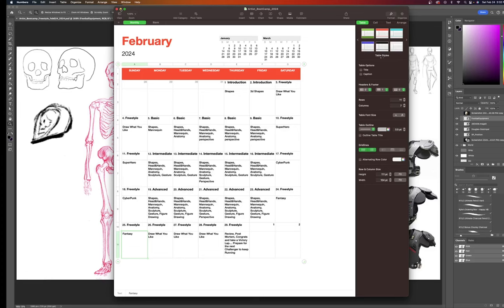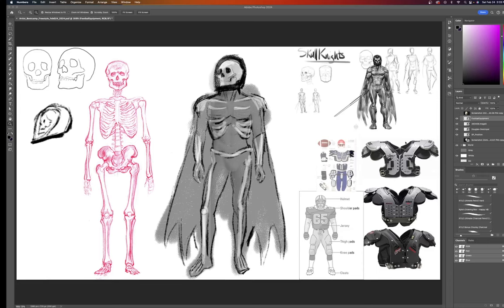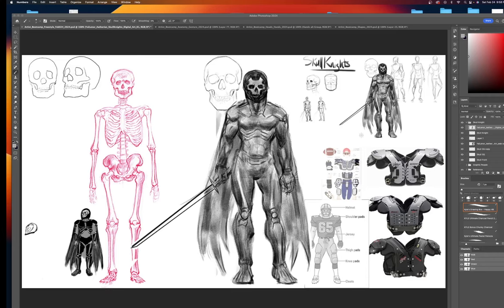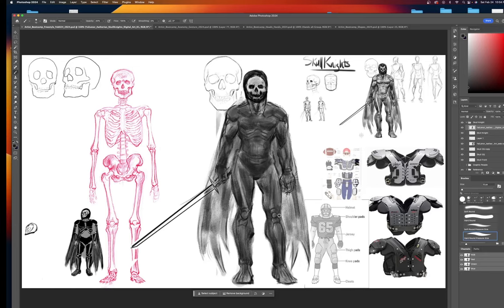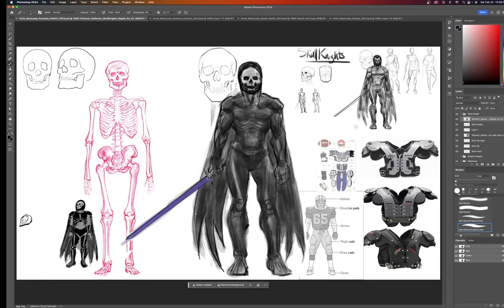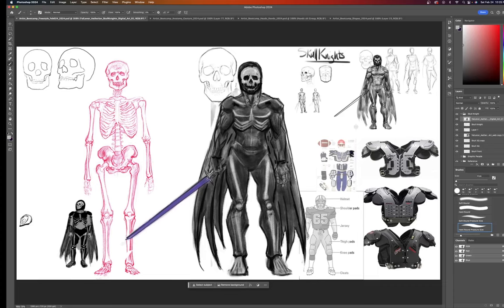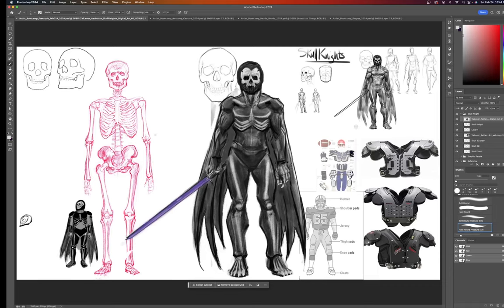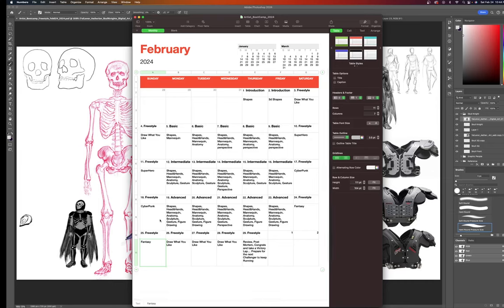Artist Bootcamp for Beginners / Day 25 of 28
Day 25 of a 28 day Artist Bootcamp workout plan to improve in art. Freestyle day will focus on the Theme of Fantasy.  The Skull Knight.

The major focus of this bootcamp is to make a routine for future advancements in art; to build skills and accomplish our art goals.  There is no Talent; only skill.  So let's build skills!

Don’t try to be perfect, Just Draw.  So, Let’s make a Mess!

00:00 Intro
00:21 Skull Knight Mock Up
03:01 Skull Knight Drawing
45:40 Schedule/ Outro